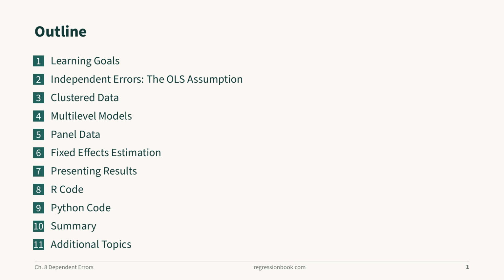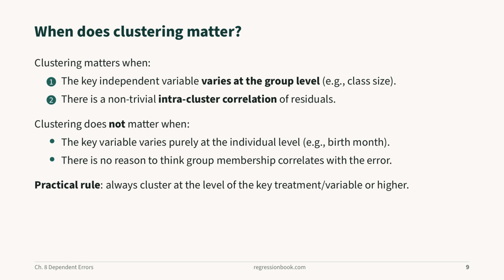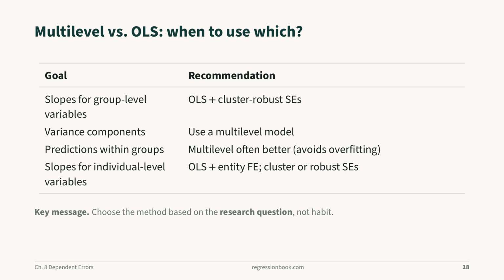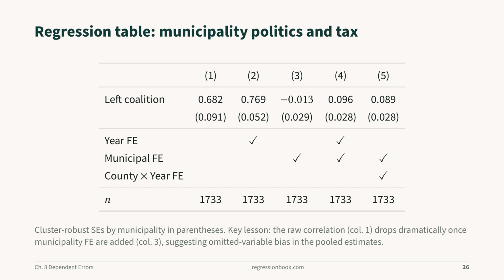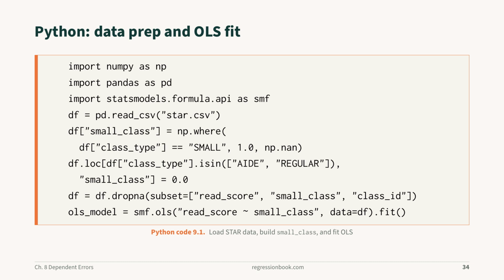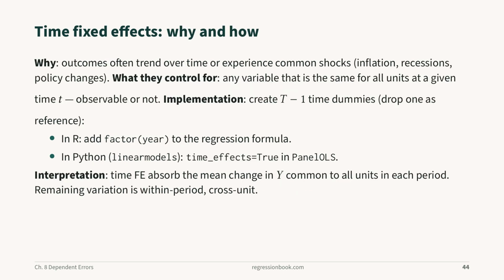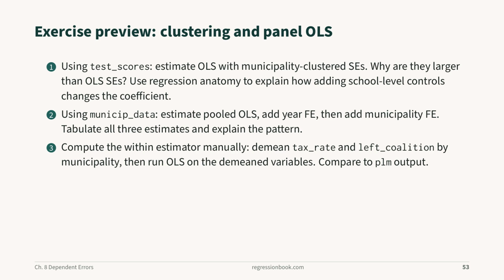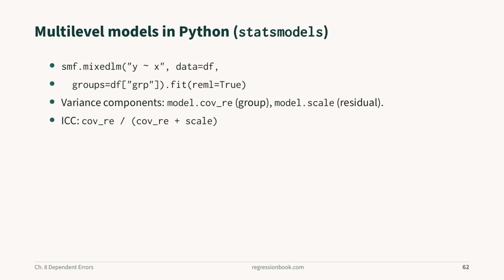Regression with Dependent Errors | Regression with R and Python — Chapter 8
Created by JS Insights: the course structure, explanations and slides were written and reviewed by us. The narration uses synthetic text-to-speech. Chapter 8 of the companion video course for Regression with R and Python by Per Johansson and Jiajing Sun, forthcoming from Springer.

This chapter covers clustered data, cluster-robust inference, multilevel structure, panel data, fixed effects, and random effects.

CHAPTER SECTIONS
0:00 Dependent Errors and Cluster-Robust Inference
6:36 Multilevel Structure and Within-Group Dependence
8:23 Panel Data and the Within Estimator
13:33 Implementing and Reporting Dependent-Error Models
18:39 Fixed Effects, Random Effects, and Diagnostics
23:47 Advanced Implementation and Chapter Synthesis

AI narration disclosure: The spoken audio uses the ElevenLabs Juliet synthetic voice. The scripts, slides, examples, and final course materials were prepared and reviewed by the authors.

Book: Regression with R and Python
Subtitle: Description, Prediction, and Causal Analysis in Social Science and Medicine
Authors: Per Johansson and Jiajing Sun